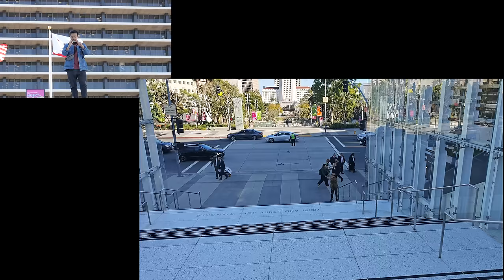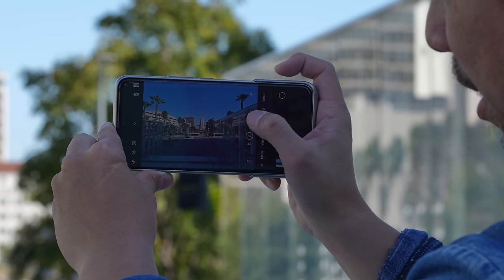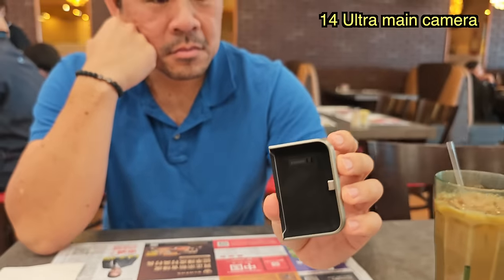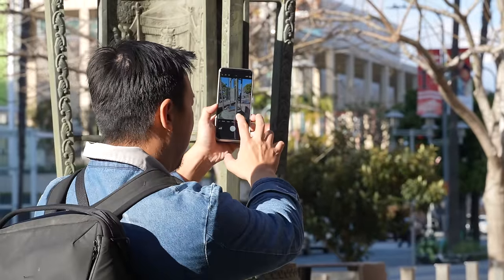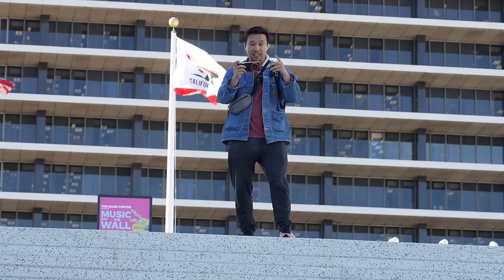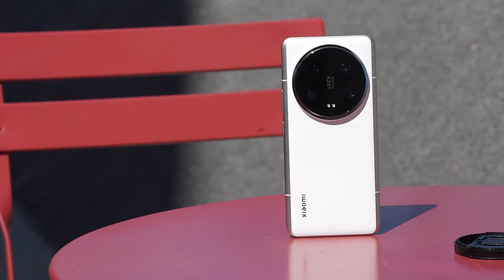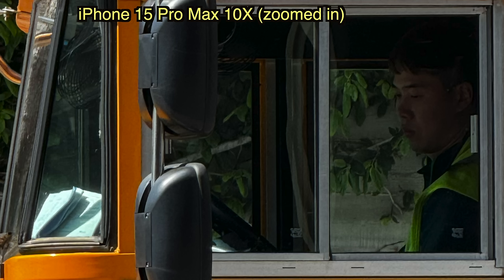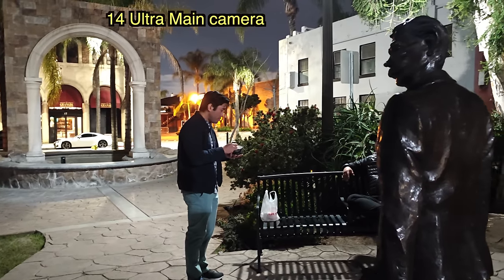Xiaomi 14 Ultra (Global) Camera Test & Hands-On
The Xiaomi 14 Ultra continues the series' trend of bringing the ultimate camera hardware. This year the main camera uses the new Sony LYT-900 sensor with a variable aperture between f/1.6 to f/4.0. The other three cameras all use Sony IMX858 sensors with fast aperture and large-ish sensors. There is of course the Snapdragon 8 Gen 3, and fast charging.

The Xiaomi 14 Ultra also includes a photography kit that adds a camera handle and dedicated shutter button the setup.

Instagram at bensgadgetreviews
Twitter at bencsin